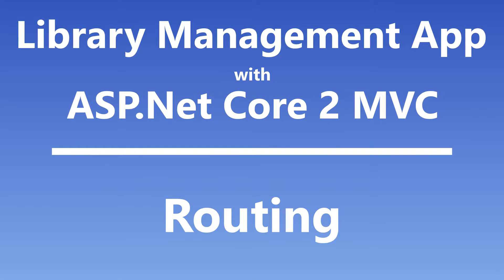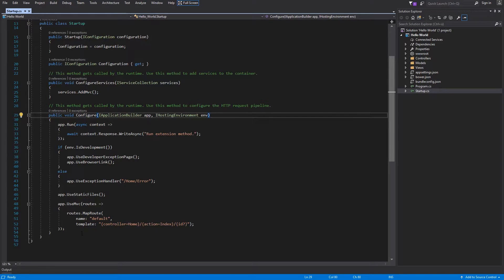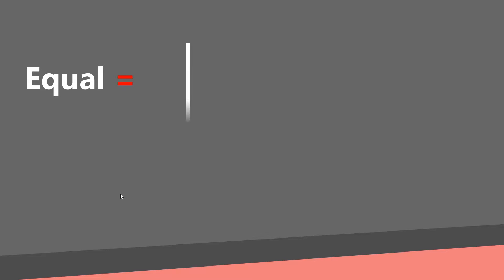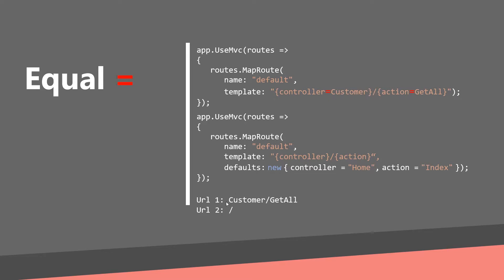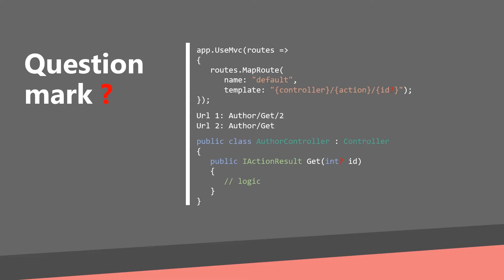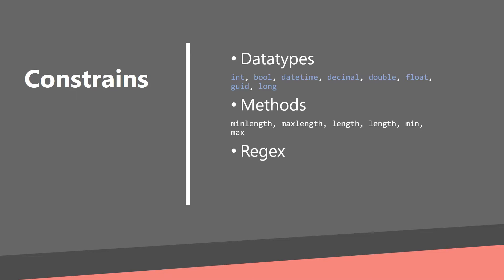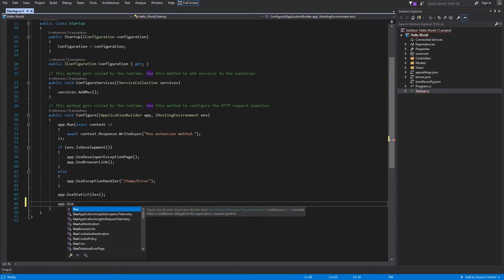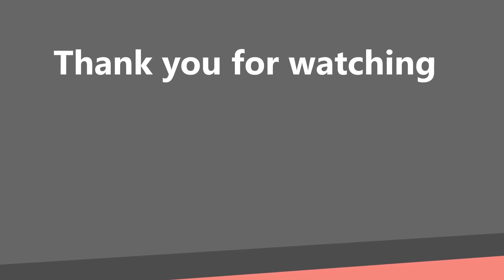7# Asp.Net Core 2.0 MVC - Routing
On this part, we will take a look at routing in APS.Net core 2.